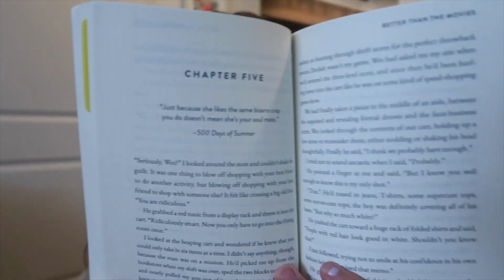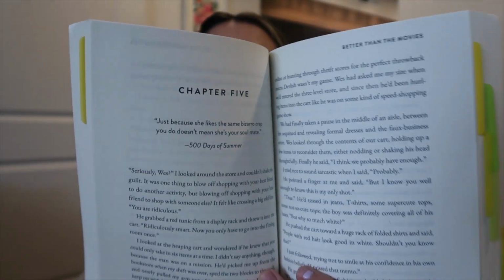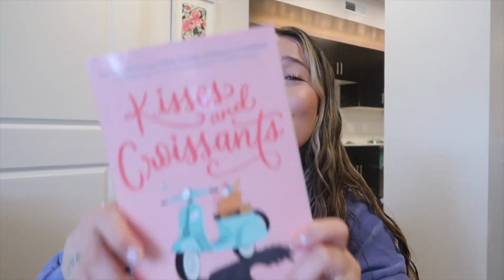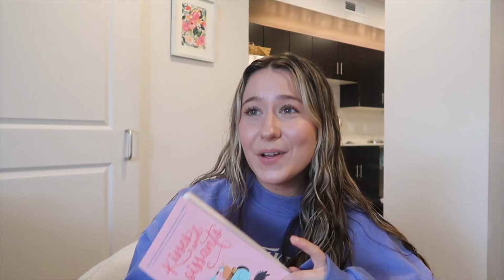Books I HATED and LOVED this month | March wrap up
In today's video, I am showing you guys all of the books I HATED and LOVED this month for my march monthly wrap-up! I finally read shadow and bone which has been highly requested and I give you all my book reviews for the month:) I hope you enjoy!

⭐️ Amazon Wishlist

⭐️Amazon Storefront

Sub count: 2,420!! AH! thank you 🥹